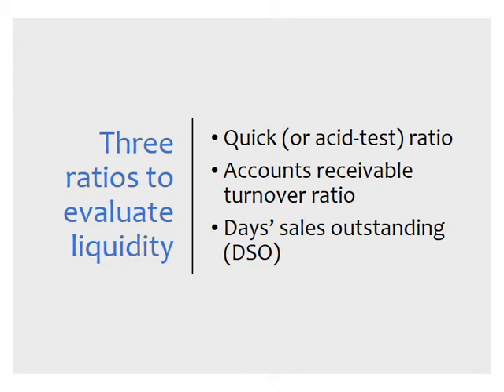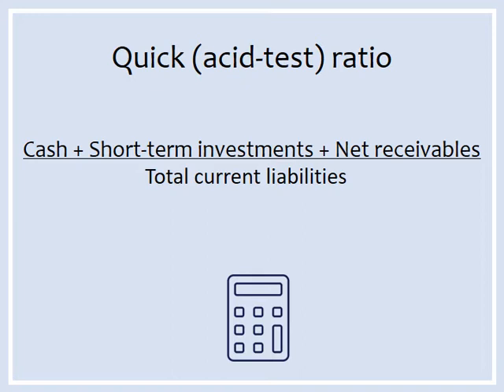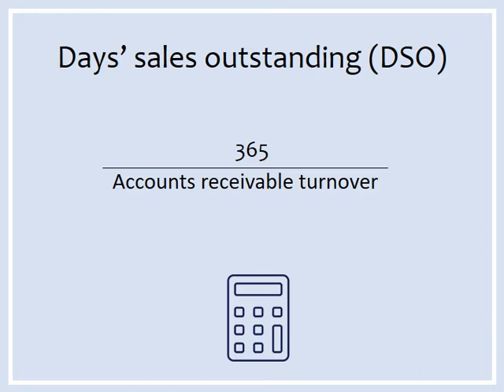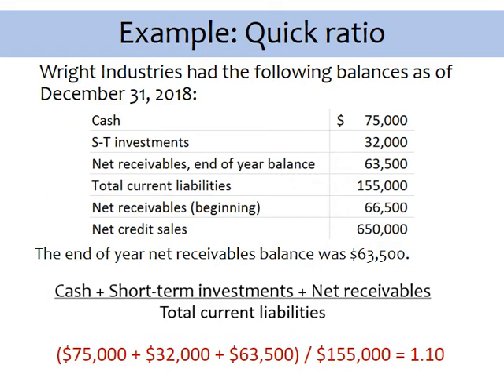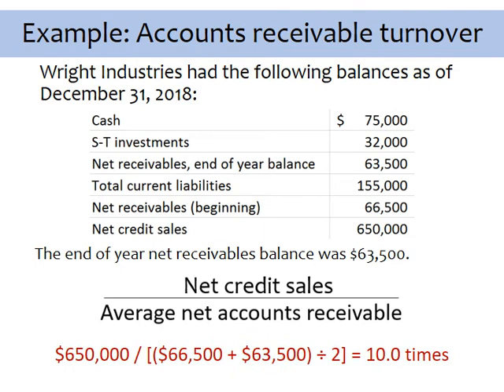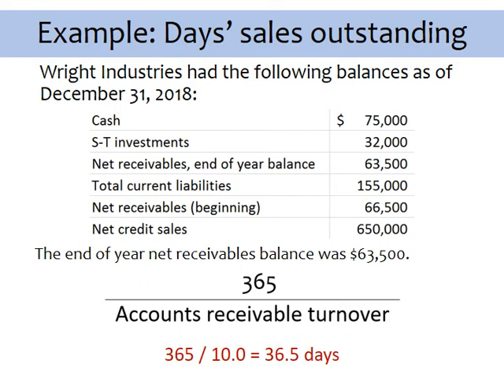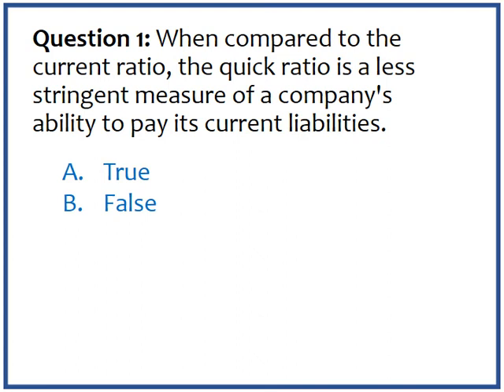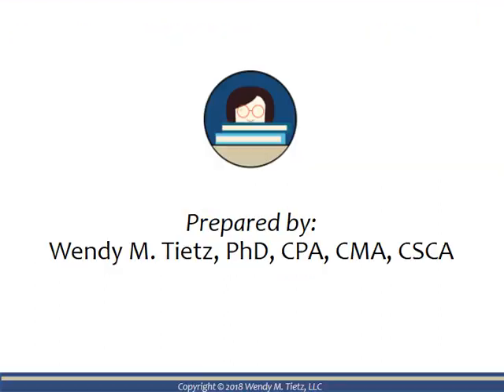Three ratios in chapter 5